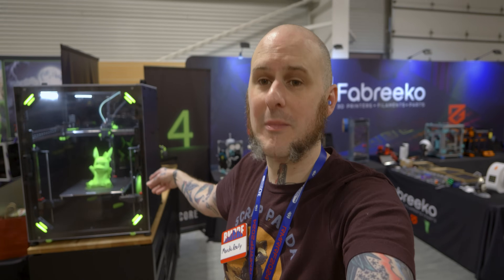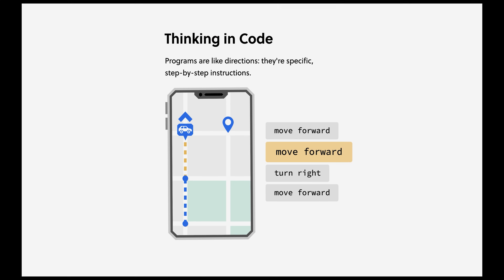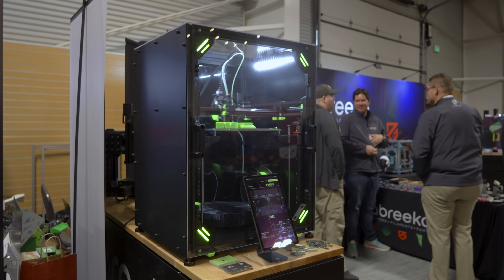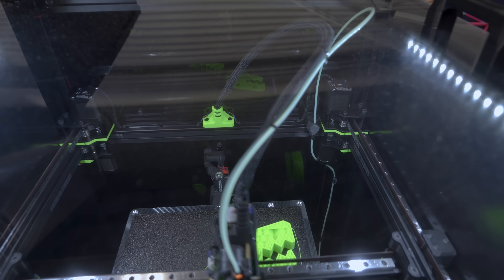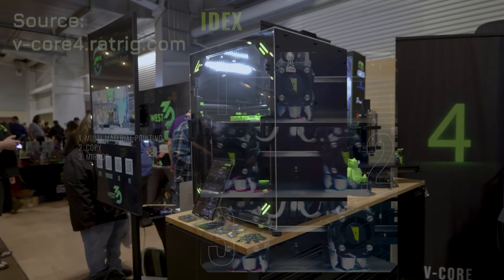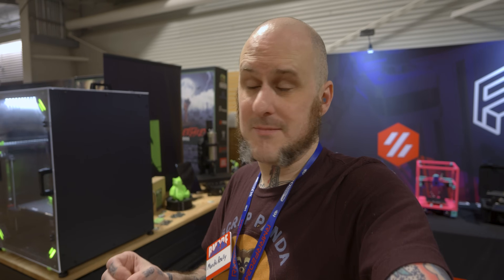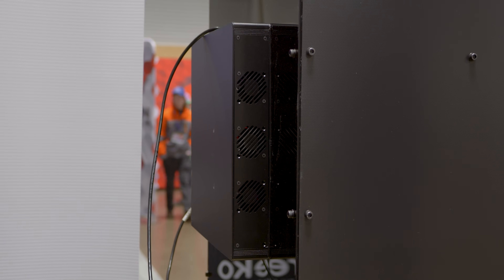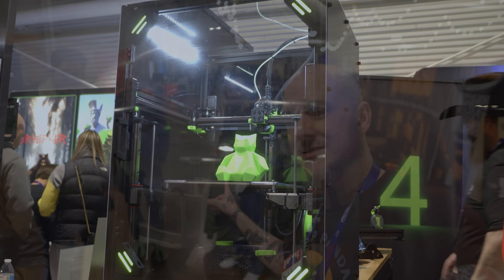FIRST LOOK at RatRig's V-Core 4!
To try everything Brilliant has to offer—free—for a full 30 days, .

The folks at @ratrighardware have launched V-Core 4, their latest line of 3d printers, and we got to take a better look at it at @rockymountainrrf 2024! Check out this video to learn a bit more about the all new platform from RatRig. How they are using 4 motors to producing higher acceleration 3d printing, but NOT running AWD on their printer. "Hybrid Core-XY" what is that? Watch to learn more and how it more easily be upgraded to IDEX!

*** Studio Microphone
*** Voiceover Microphone

 Timestamps:
0:00 - Intro
0:30 - Brilliant Sponsor Spot
2:00 - V-Core 4 Basics
2:26 - Hybrid Core-XY
3:50 - Upgrades IDEX & More
4:47 - ToolShift Rapid Toolhead Swaps
5:31 - Build Volume Options
5:42 - MMU, Aux Fans, Chamber Heater, & More!
6:07 - Electronics & Wiring Simplified
6:26 - Final Thoughts
7:04 - Outro